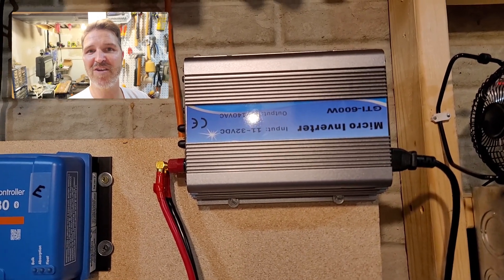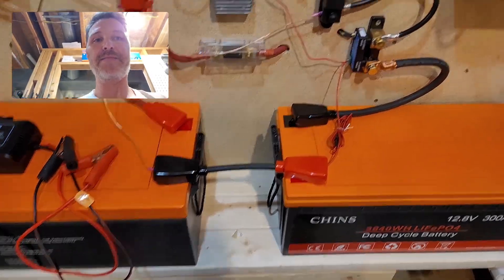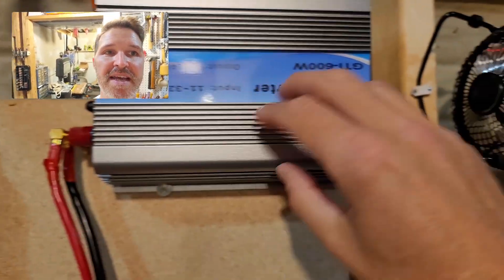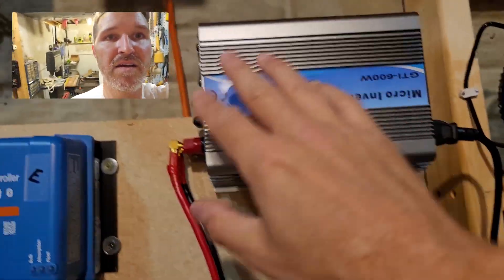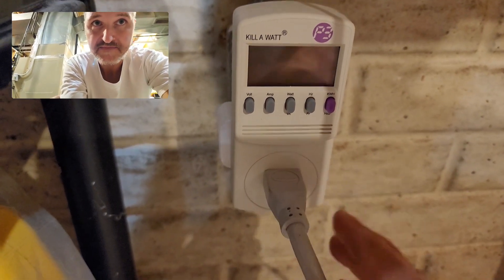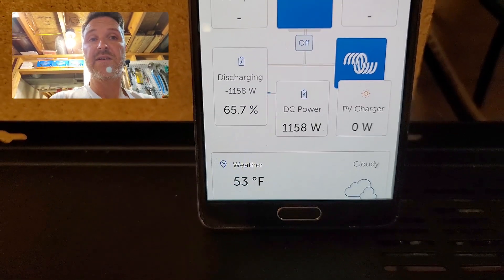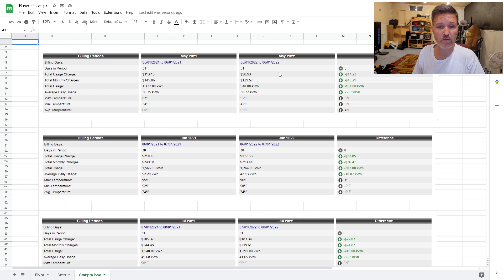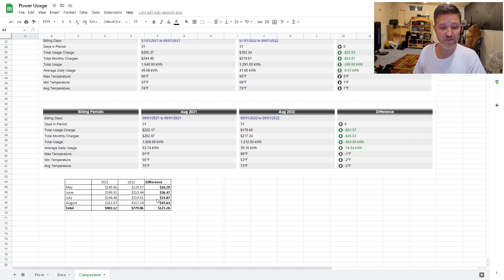Simple explanation of Grid Tie Inverter. It saved me $123 in 4 Months!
This video is a VERY beginner way of show exactly how my Grid Tie Inverter is directly connected to my Off Grid System.  It also goes into detail about how I figured out that I saved over $123 in 4 months using a Grid Tie Inverter!

Parts I used in this Video:

Y&H Grid Tie Inverter:

32amp DC circuit breaker:

Kill a Watt energy monitor:

SONOFF S40 WiFi Smart Plug with Energy Monitoring, 15A Smart Outlet

Link to the page on my website with the Data:
Look under "Grid Tie Inverter"

Thanks!